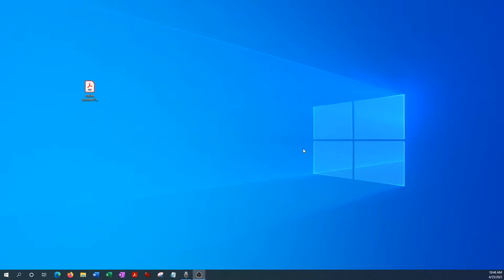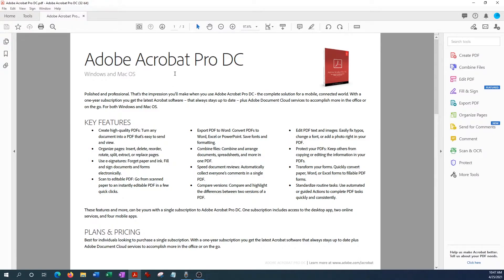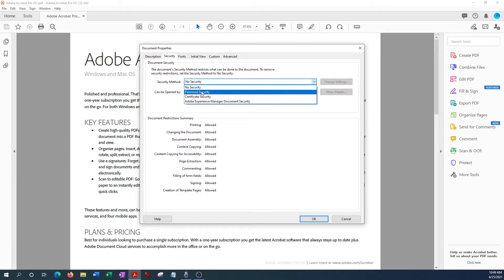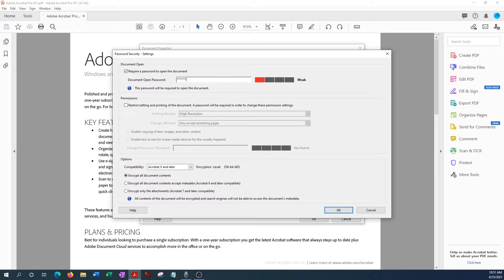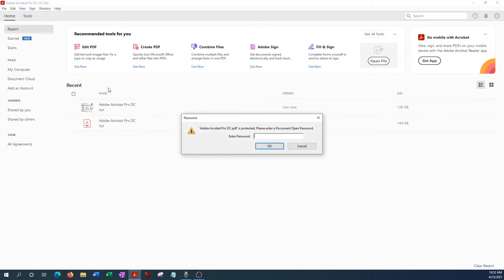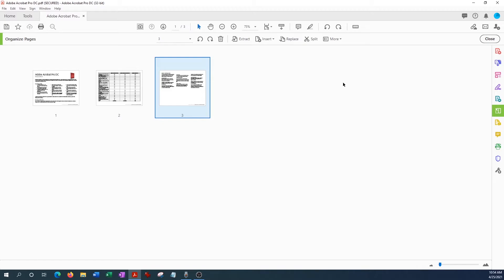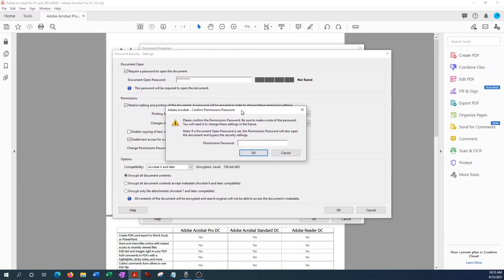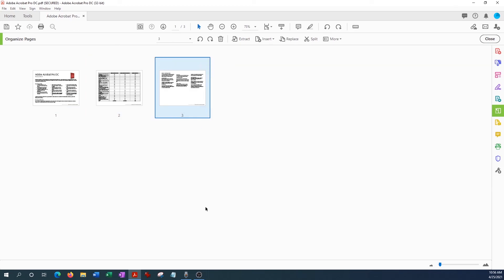How to Create and Remove Passwords in Adobe Acrobat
This video will show you how to create and remove passwords in Adobe Acrobat, Standard or Pro Editions.  We will cover how to set passwords for both restricting opening a document and modifying a document.